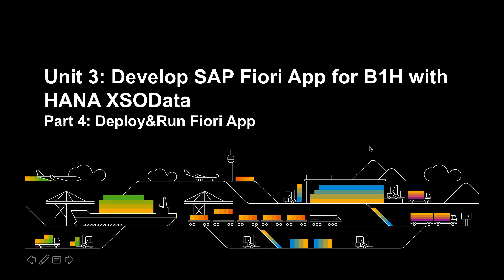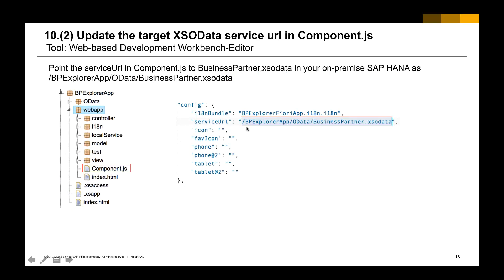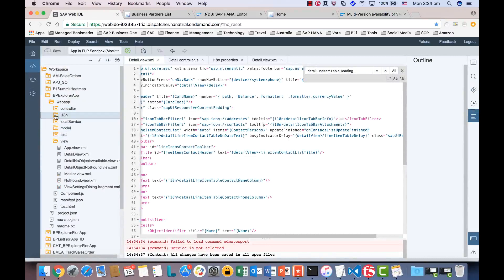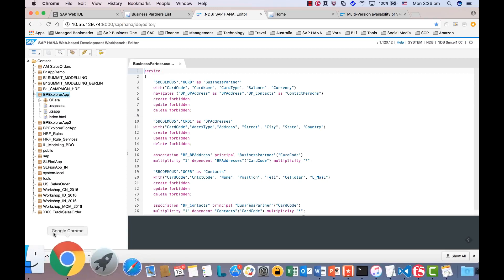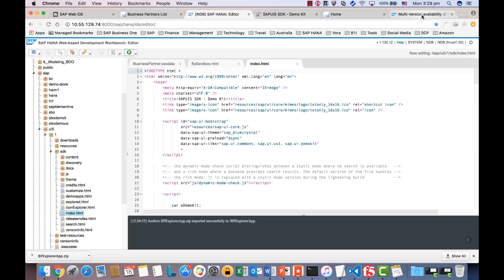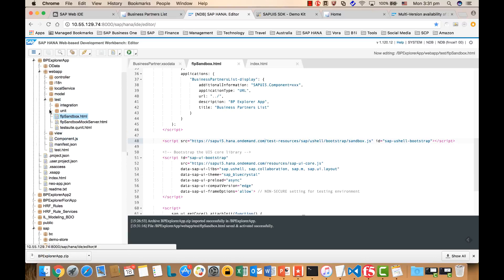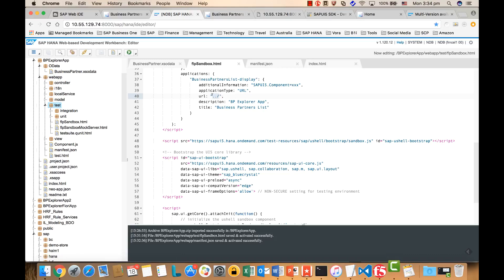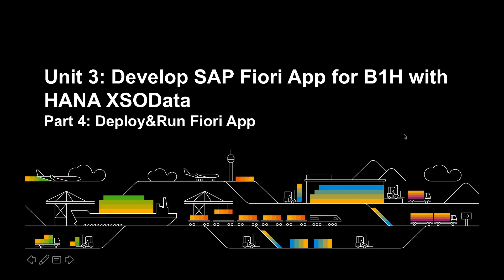Create and Deploy SAP Fiori app 5/8: Demo XSOData Deploy and run Fiori App